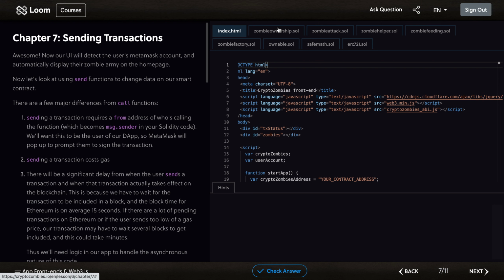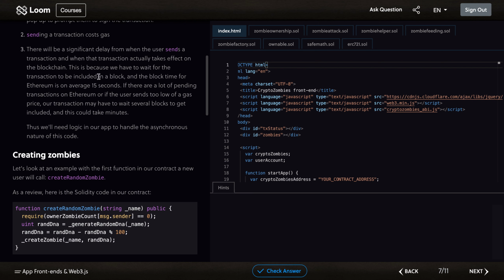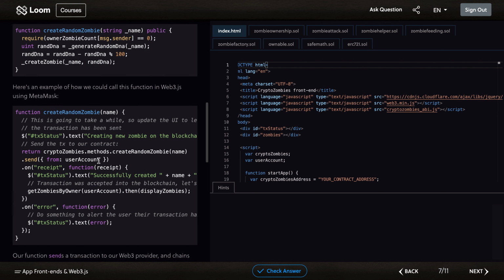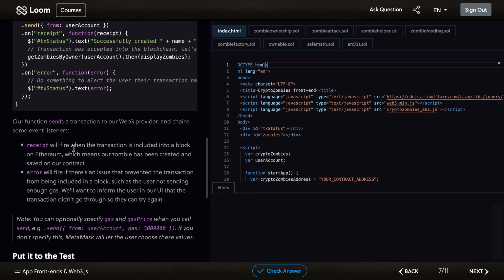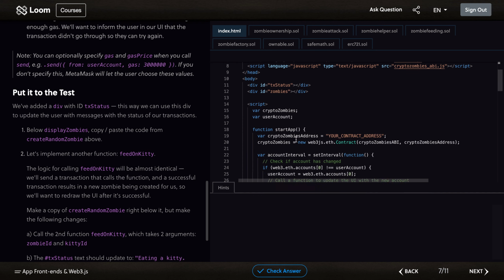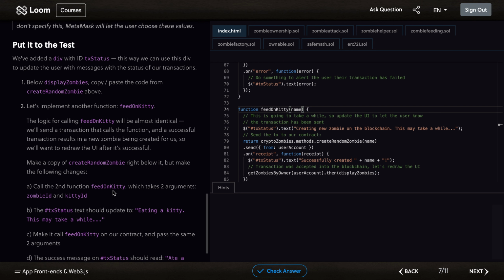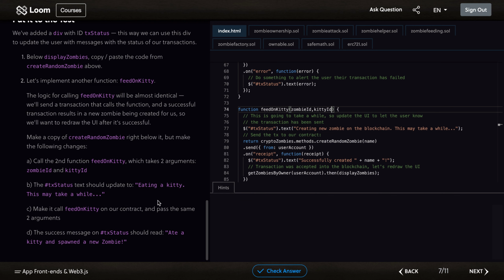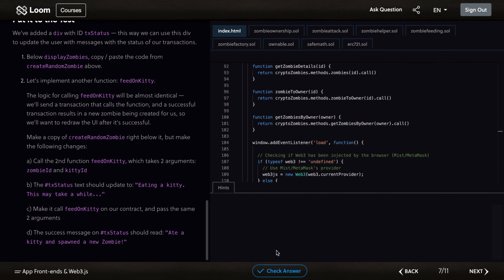Solidity with Crypto Zombie lesson 6 #7 Sending Transactions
🔥Complete Courses🔥
Gumroad Web and mobile complete courses